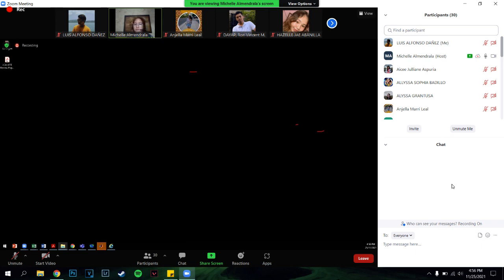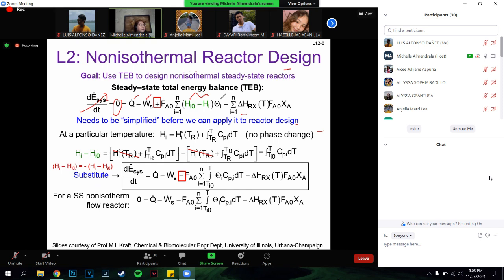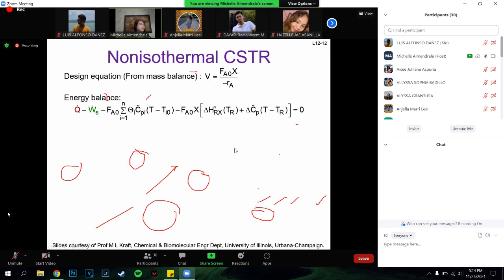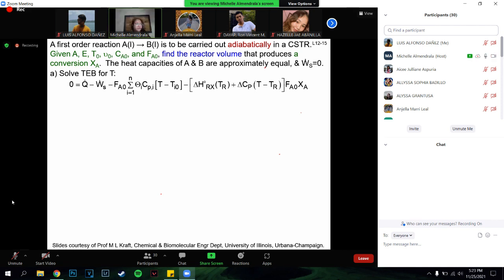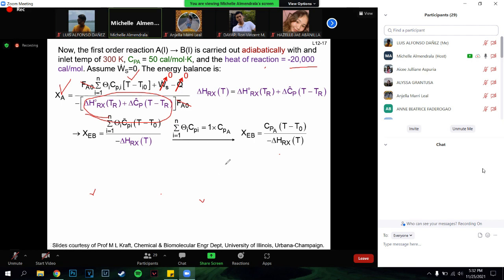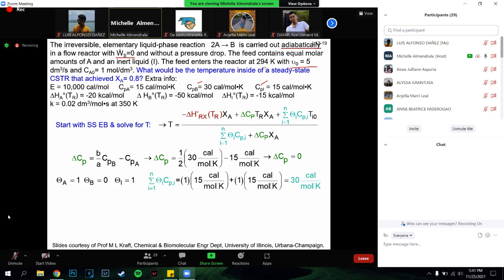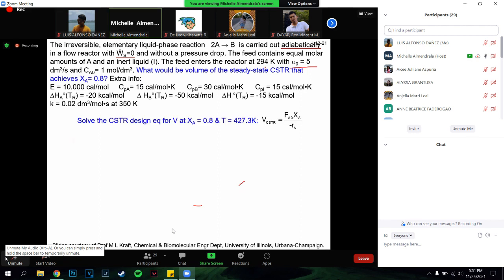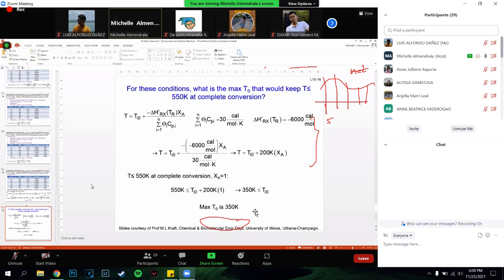CH147 WEEK 3.2